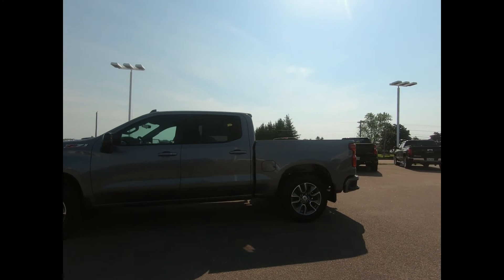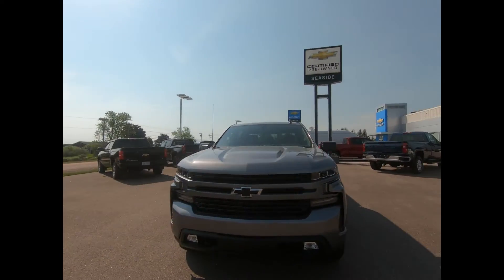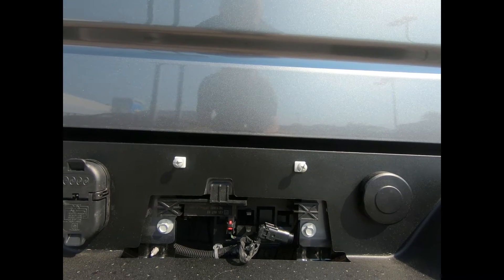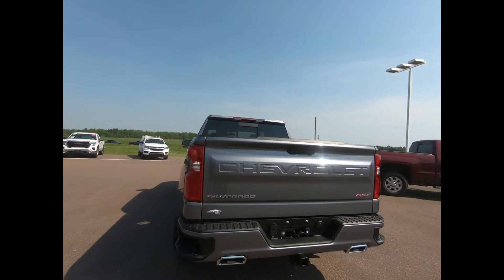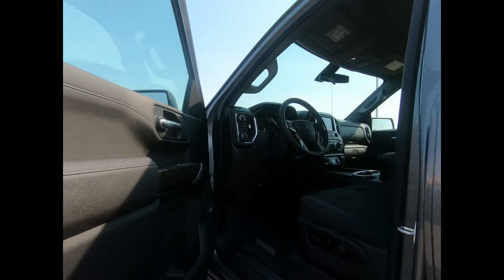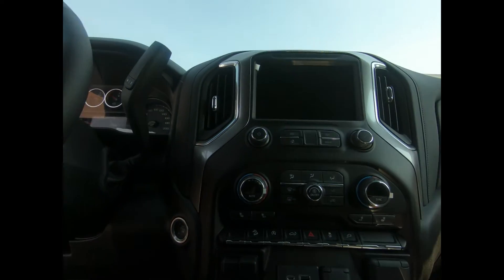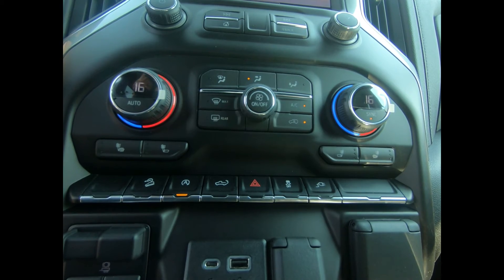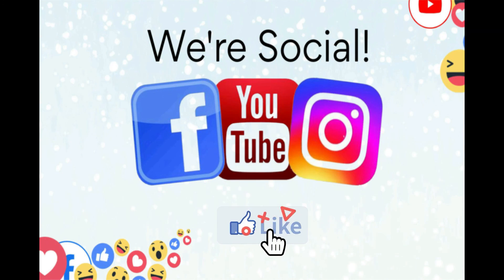2021 Silverado 1500 RST